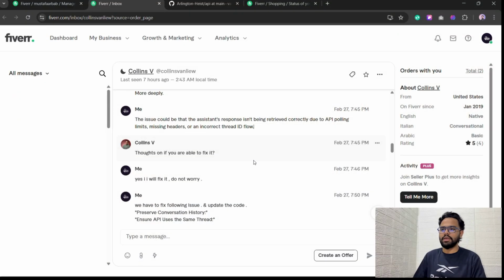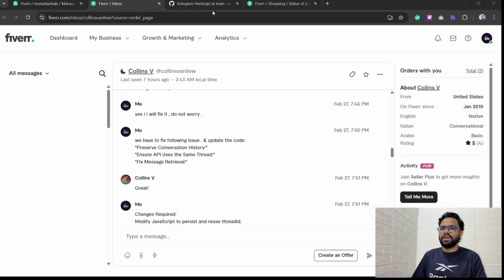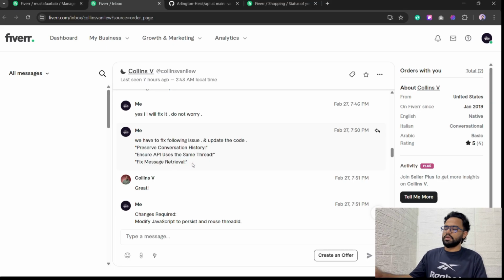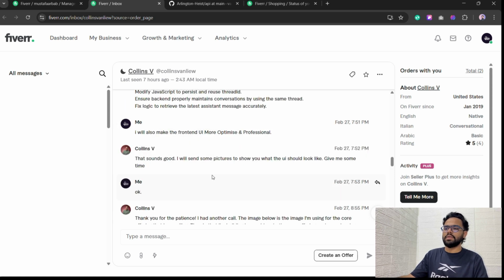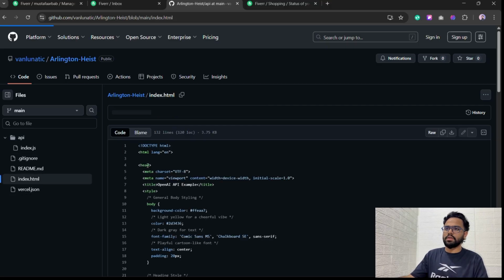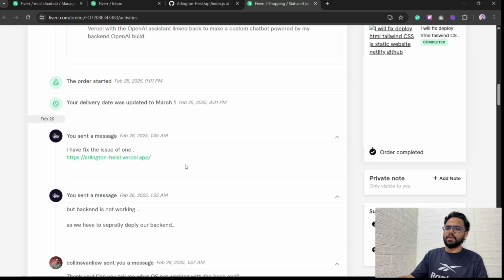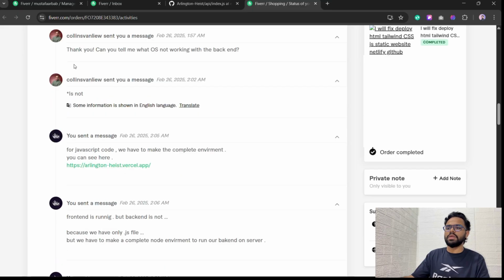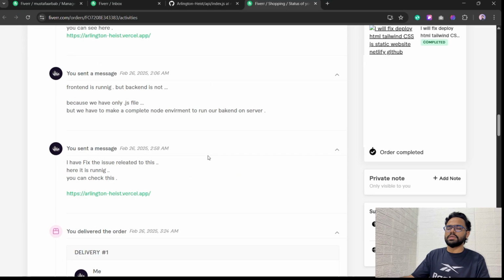Custome Chatbot Development | Fiver Client Project | 5 start review | Real world project discussion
Custom Chatbot Built Fast! Fiverr Client Loves It | 5-Star Win

Watch how I developed a custom chatbot for a Fiverr client, turning their vision into reality and earning a glowing 5-star review! This real-world project showcases my process of building a functional, user-friendly chatbot tailored to the client’s needs, using modern tech like React, Node.js, and AI models. No fluff, just results—perfect for small businesses looking to level up with automation.

The client needed a practical solution, and I delivered a seamless chatbot that met their goals. Check out the full journey here: [Insert Main Video Link] to see the project walkthrough, from initial client discussion to final deployment, and learn how simple tech can drive big wins!